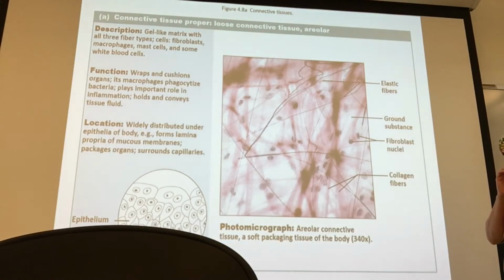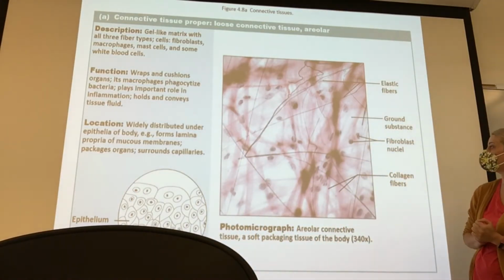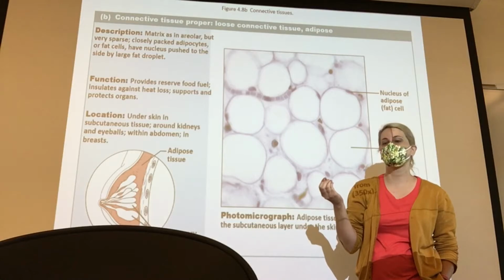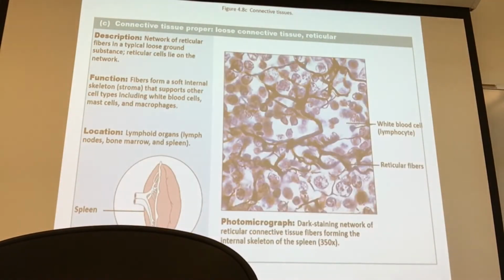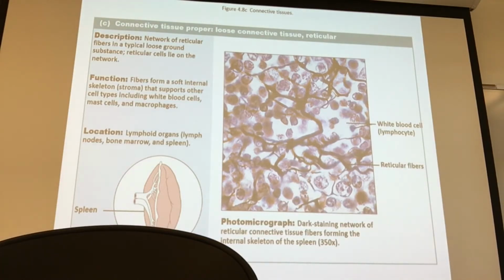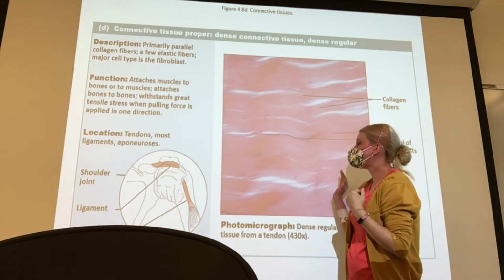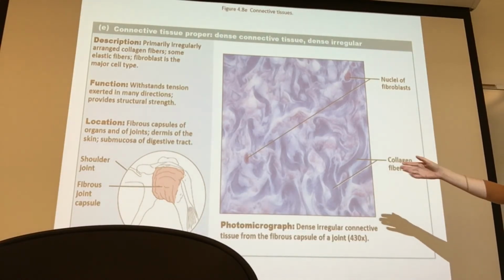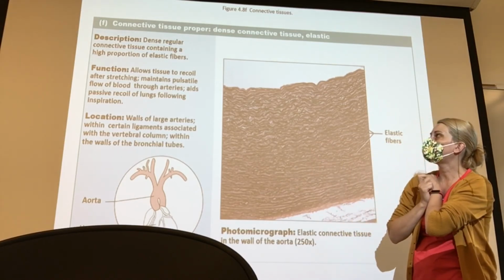Anatomy and Physiology I Connective Tissue Proper